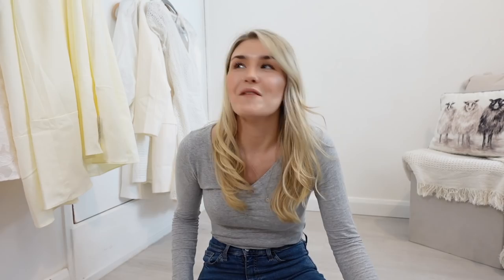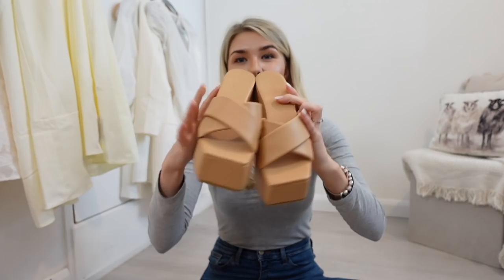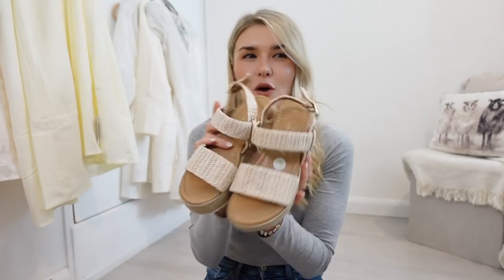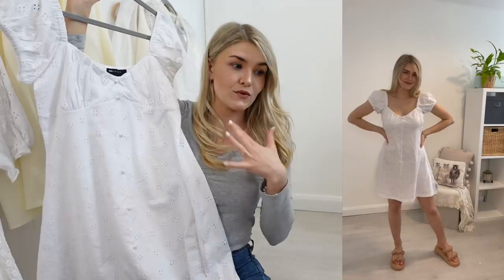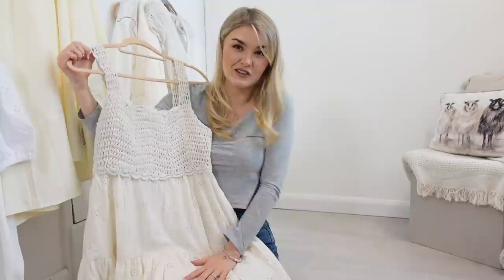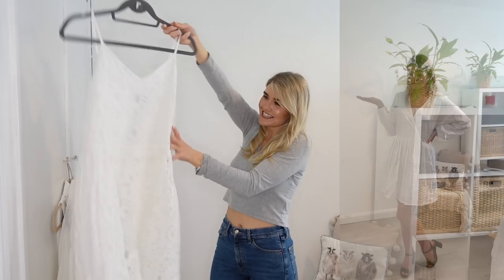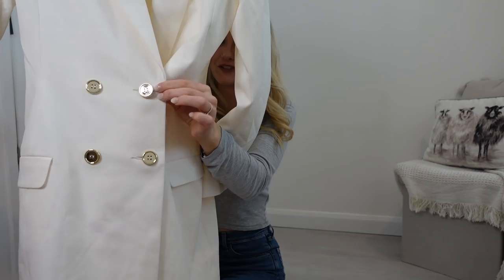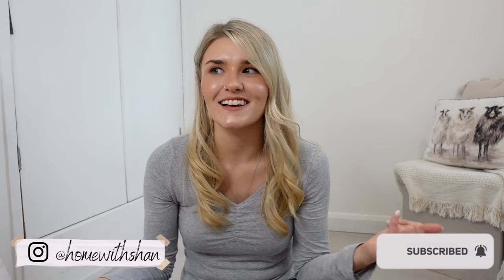HUGE White Dress ASOS Haul + Try On (Summer 2022): 14 SUMMER DRESSES + 7 SANDALS | ad | HomeWithShan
I have 14 White summer dresses and 7 pairs of sandals - attempting to find outfits for my hen do / bridal wear and also for my honeymoon! Let me know what you think!?

5. SOLD OUT! ASOS product code: 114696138

Chapters:
00:00 - Trying to find my bridal wear!
01:06 - Skillshare
02:38 - Sandals
08:13 - Day dresses
13:23: 'formal' day dresses
17:46: 'going out' dresses

MY NEW CAMERA
MY LIGHTING